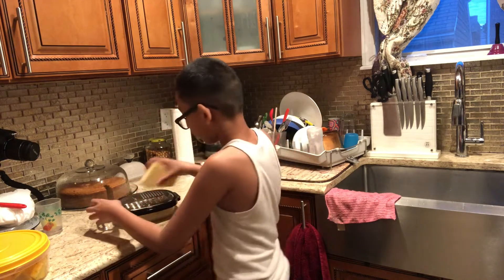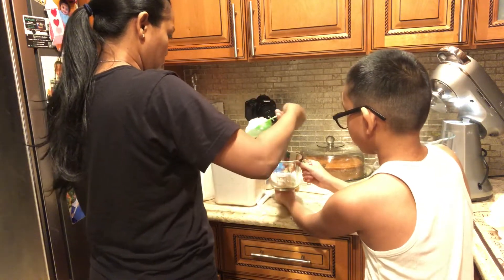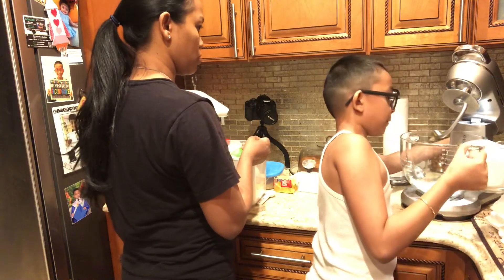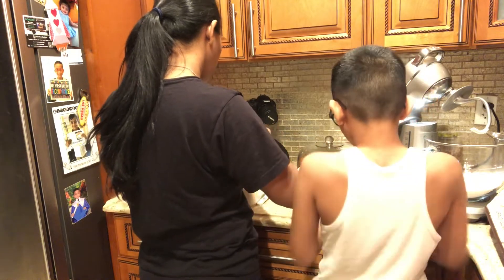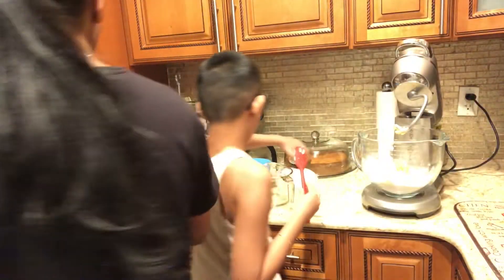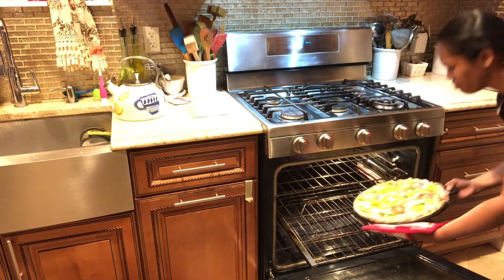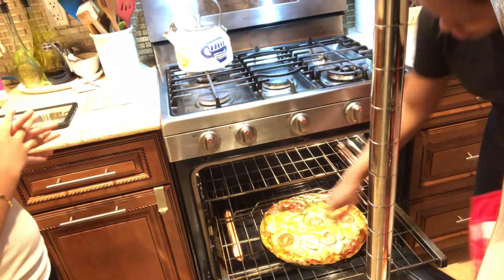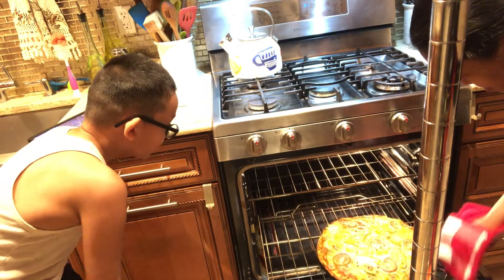How to make pizza with these simple ingredients.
Today I’m in the kitchen with Daniel. Hope you guys enjoy this video!

Ingredients for pizza dough
2 1/4 cups of self rising flour (aunt Jemima)
1/4 cup of butter(salted)
1teaspoon of sugar
1 cup of whole milk (refrigerated)

In a cake mixer using the hook attachment
Add the flour, butter and sugar and let it mix all up.
Then add your milk and let it continue to mix.

Preheat your oven at 400 degrees

After all ingredients is combined take out and roll out the dough in a circular shape. You can roll out the dough as thin or as thick as you want.

Toppings for the the pizza
2 tablespoons of traditional Prego sauce
2 cups of cheddar cheese (Cabot)
1 tomato thinly sliced
1/4 of an onion
Half of green pepper
Pineapple as much as you like

Bake for 15-20 mins until everything is nicely cooked.
When it’s finished, let it cool for a few minutes and cut and serve.